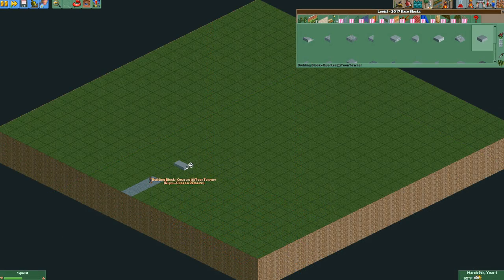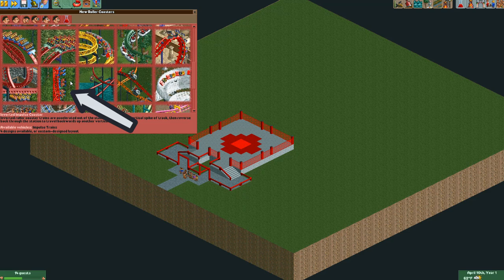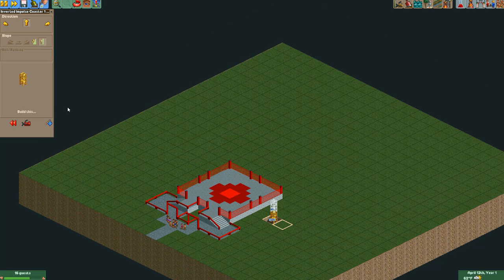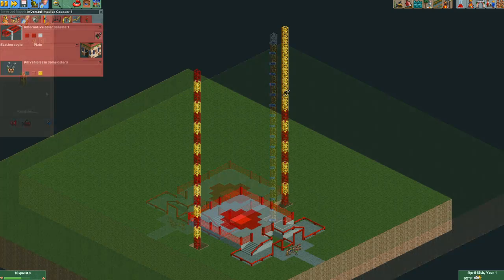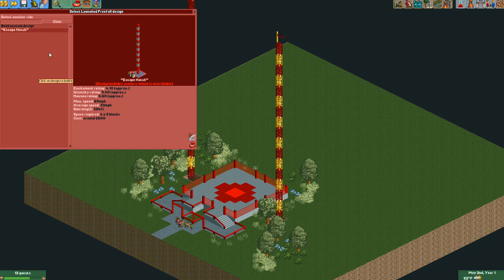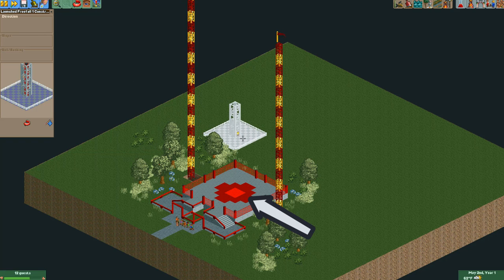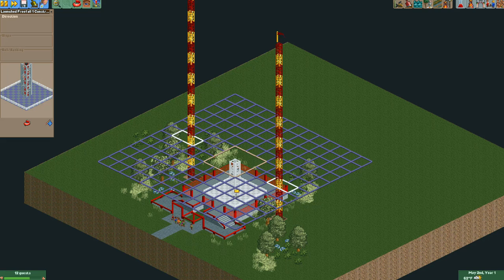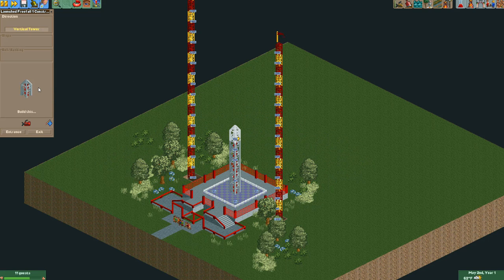Slingshot Ride Tutorial for Open RCT2 [Tips & Tricks Episode 4]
Welcome to the fourth episode of Tips & Tricks, a tutorial mini series that will be focused around techniques, tips and other interesting tricks to improving your game play with Open Rollercoaster Tycoon 2!